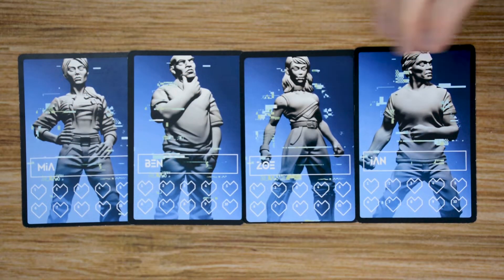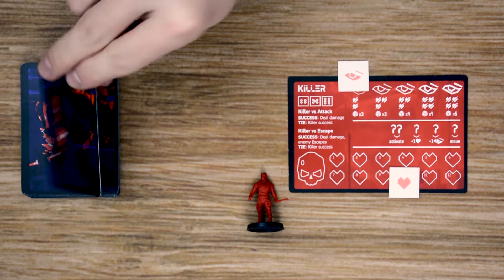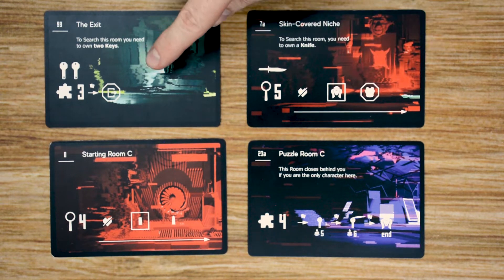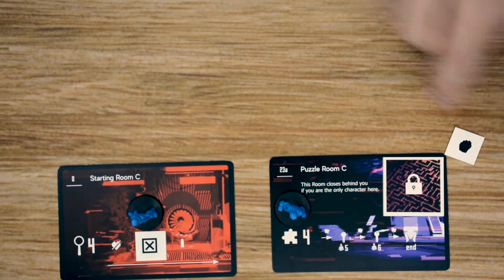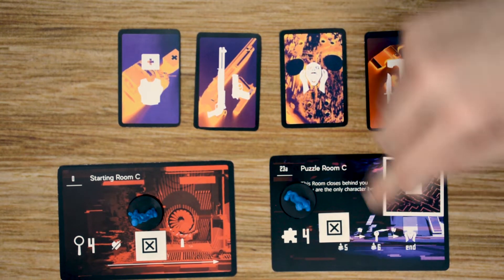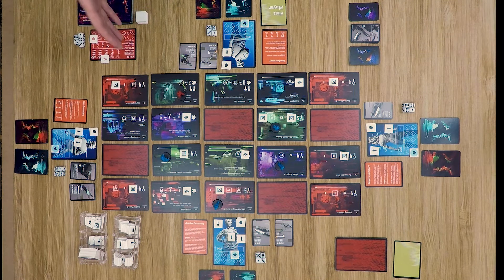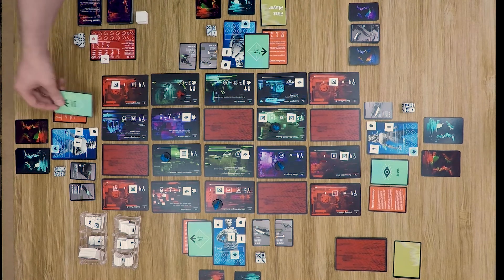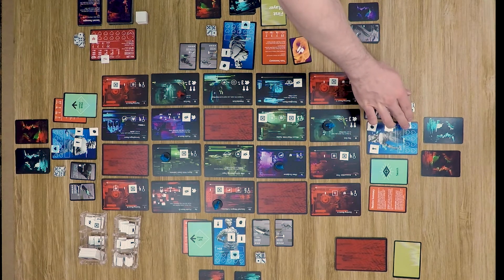Learn to Play Presents: Kickstarter Halls of Horror Overview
Have you ever woken up finding yourself trapped in a mansion of mazes with a key sewn into you? Now you have!  Survive, collect keys, and find the exit to escape the Halls of Horror alive!

In this video we will be taking a look at Halls of Horror, a brand new game coming to Kickstarter from Draw Distance.  I’ll share my opinions, show the main features of the game, and a turn in action gameplay.

Learn more about the game here -
     Halls of Horror Board Game Facebook Group

Kickstarter Facebook event-
     Halls of Horror Board Game Kickstarter Facebook Event

Bonus News!
A Halls of Horror sound track by Paweł Błaszczak, (TheWitcher – Original Game Score) will be included for early backers.